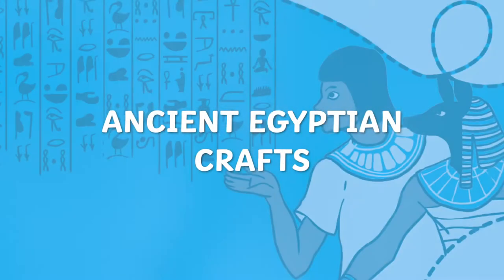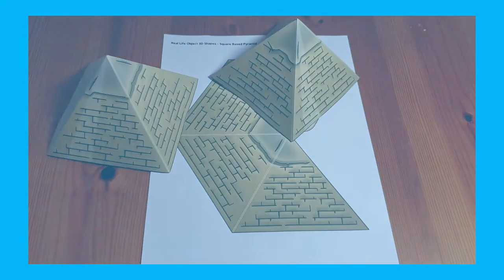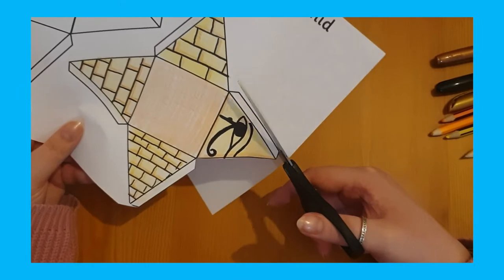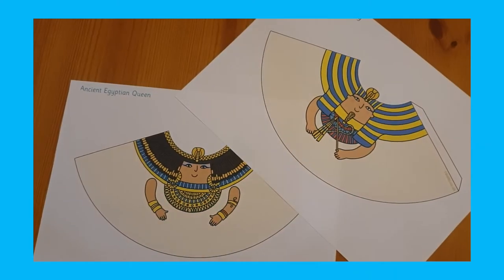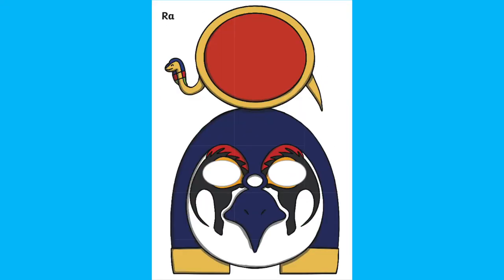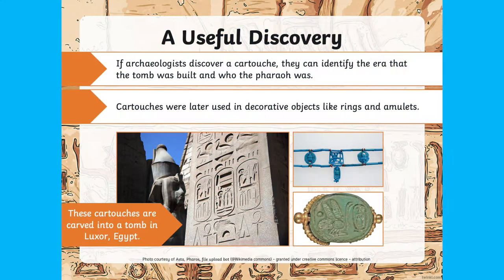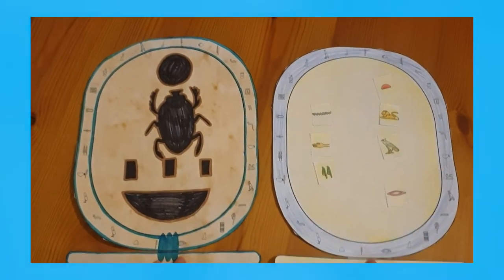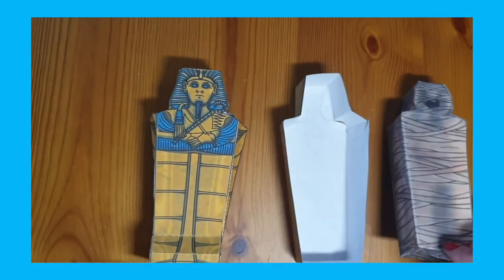Ancient Egyptian Craft Ideas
We hope you enjoyed learning about Ancient Egyptian Crafts.

The Twinkl team upload videos regularly Monday to Friday with tips for teachers, homework help guides and home learning support for parents.